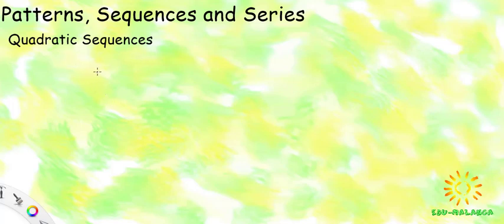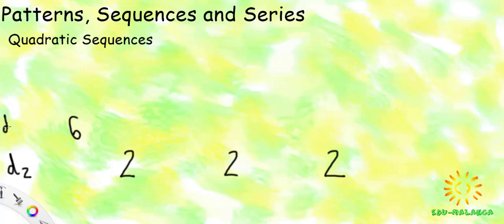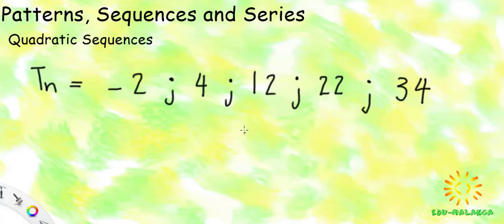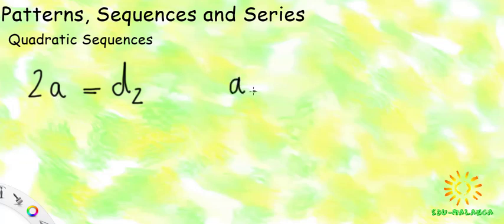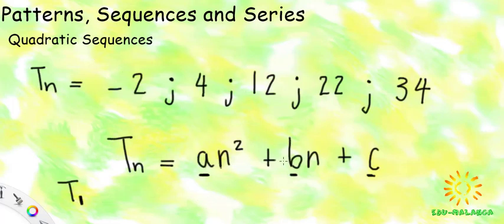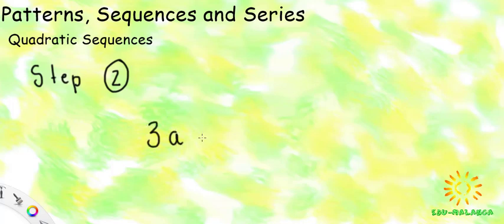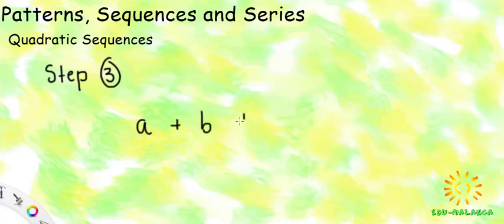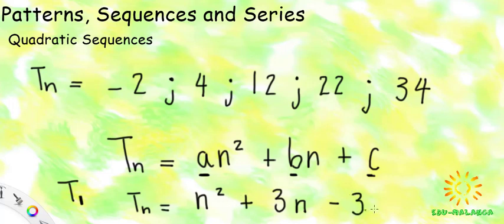SA Matric Maths - Patterns, Sequences and Series - Introduction to Quadratic Sequences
Tutorial Video Introduction Quadratic Sequences